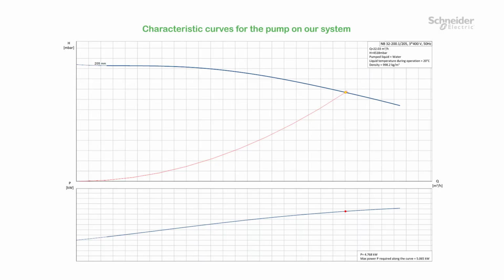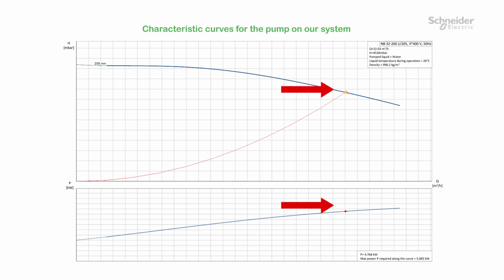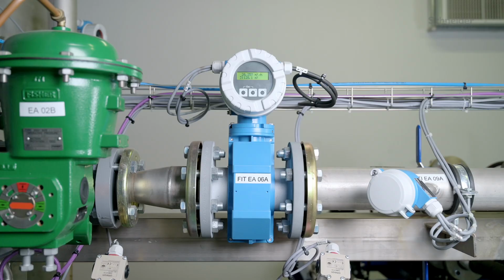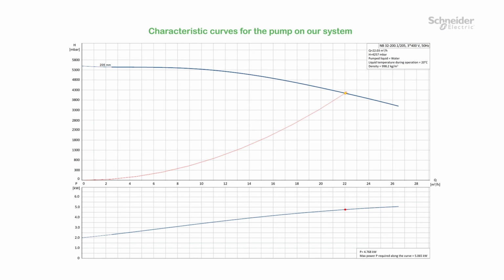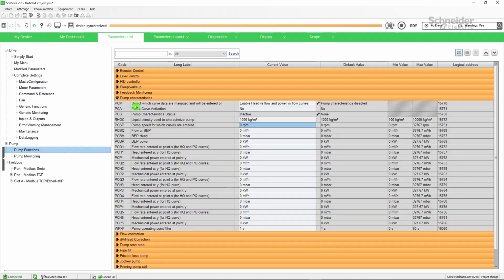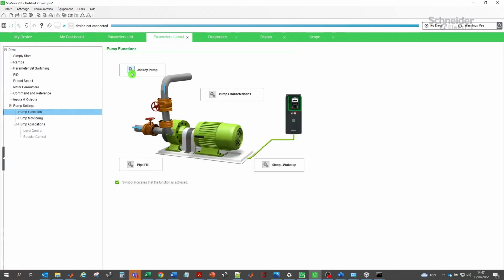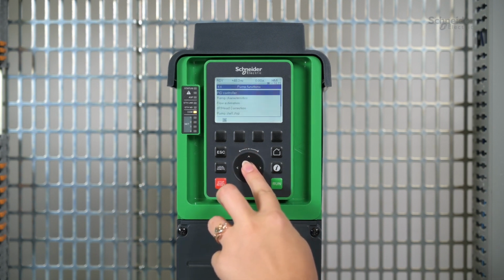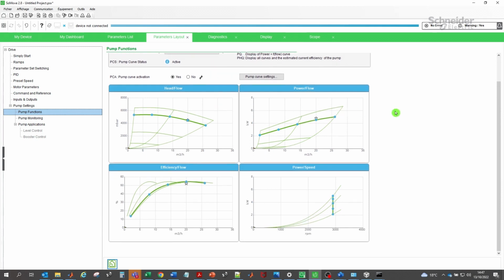How to monitor operating point of your pumping system via pump characteristics curves with ATV600?